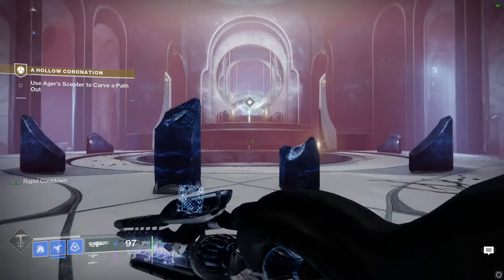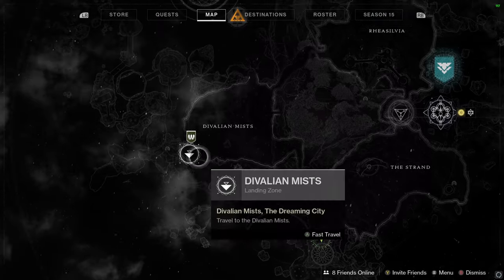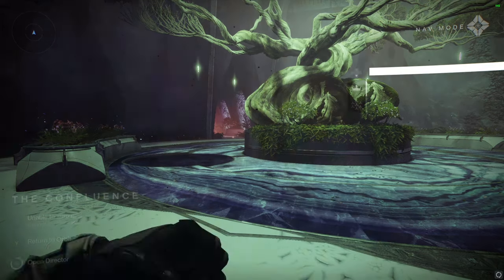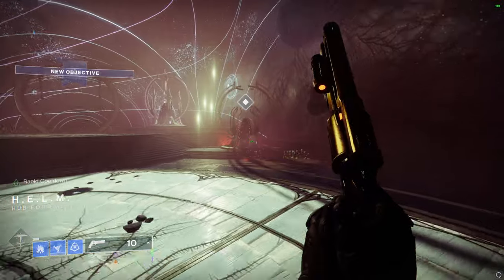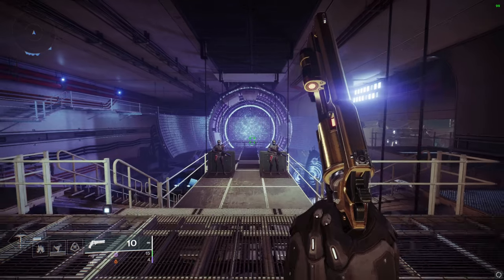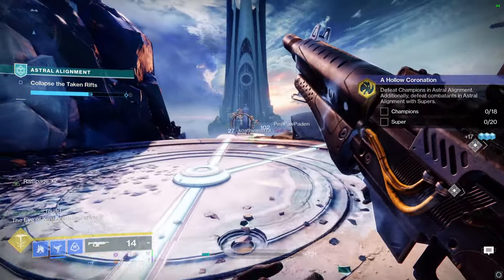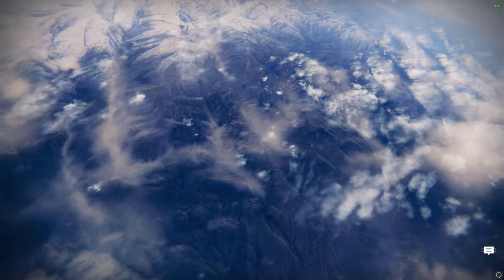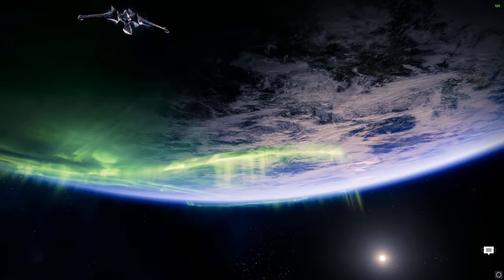Destiny 2: How To Get The Ager's Scepter - Exotic Trace Rifle + Atlas Skew Locations & Lore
This video will show you how to get the ager's scepter exotic trace rifle in destiny 2 season of the lost. This is a full guide to help you claim the ager's scepter exotic trace rifle from the "a hollow coronation" exotic quest from the wayfinders compass. Keep in mind you need to complete the previous tracing the stars quests before you're able to follow along with this guide and claim the ager's scepter.